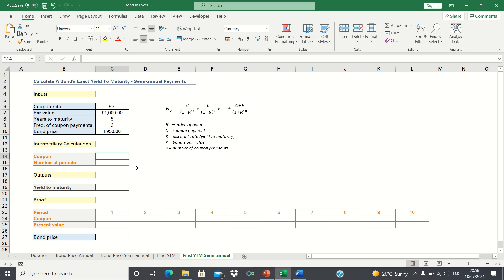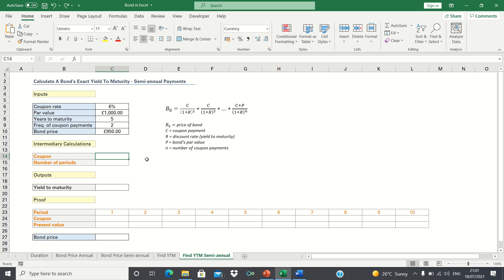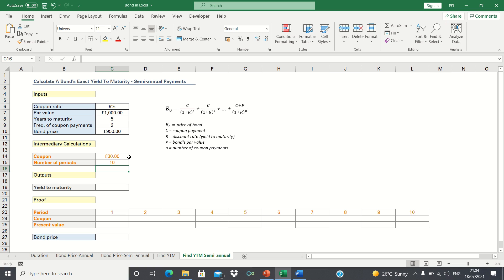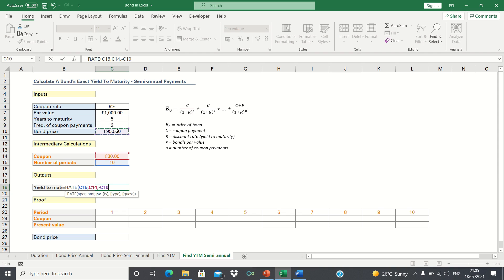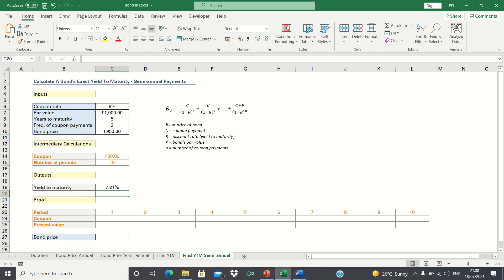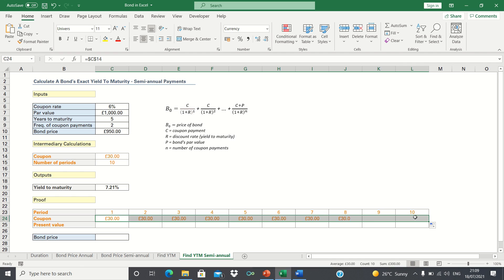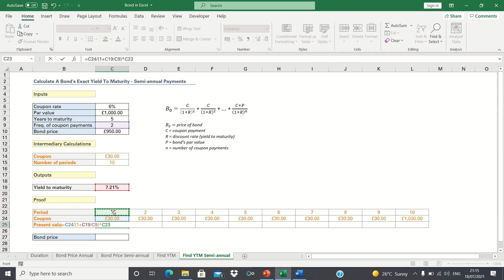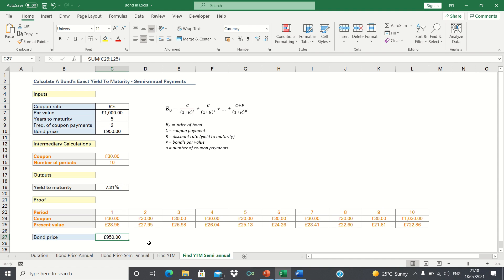Calculate The YTM Of A Bond With Semi Annual Coupon Payments In Excel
The yield to maturity is the rate of return of a bond. In our example, we know that the par value is £1,000, the coupon rate is 6%, there are 5 years to maturity and the bond’s price is £950. We’re also going to assume that interest payments are semi-annual, in other words paid twice a year. Before we can calculate the yield to maturity, we will first calculate the regular coupon payment and the number of periods. We will then use Excel's RATE function to return the interest rate per period. Finally, we will create a calculation table to confirm that this answer is correct.

Overview: (0:00)
Intermediary Calculations: (0:39)
Calculate The YTM: (1:21)
Proof: (2:43)